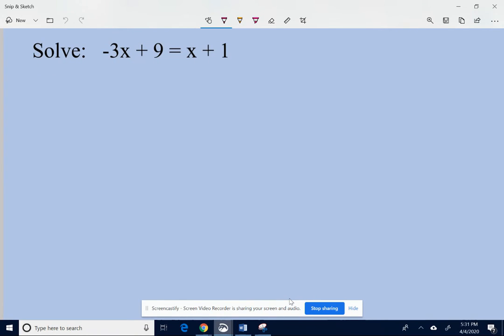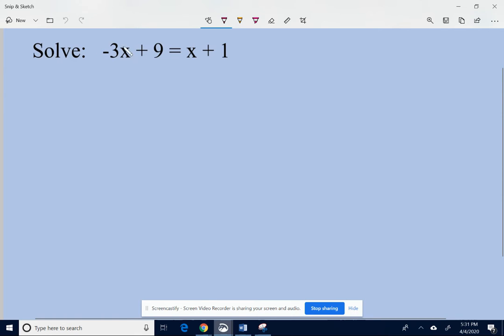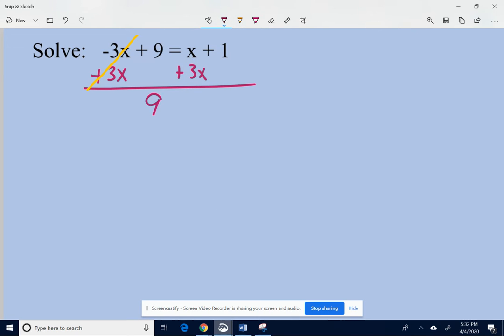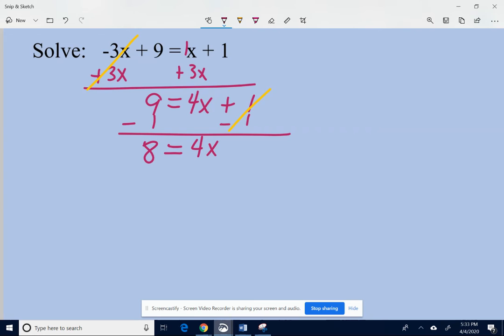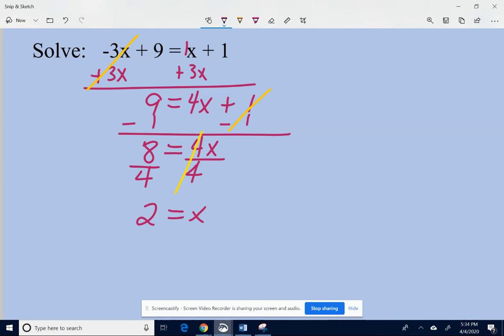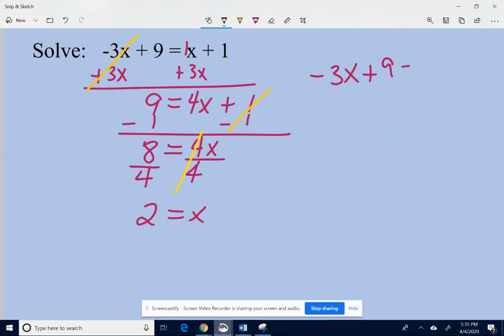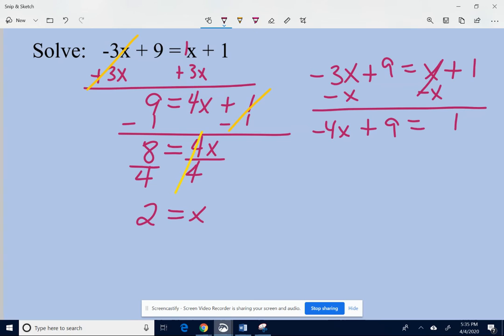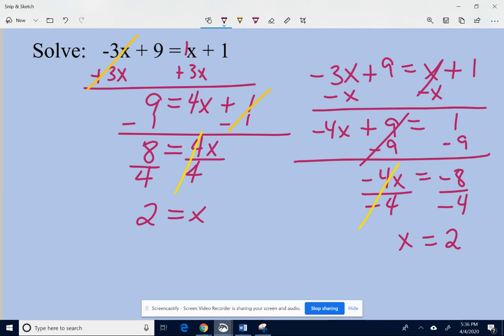nearpod var both sides 2